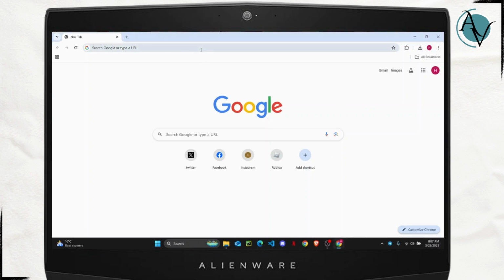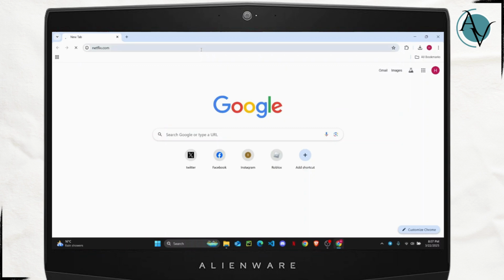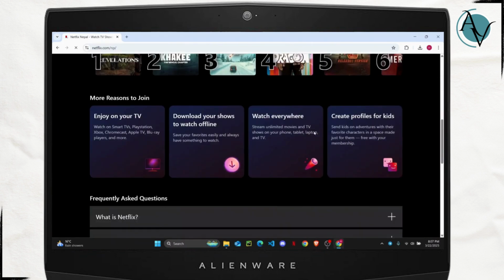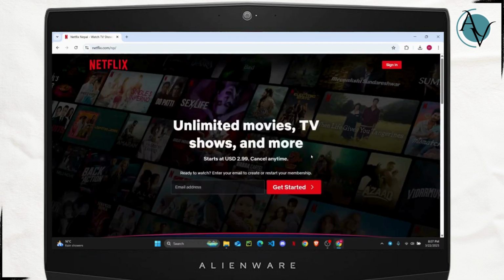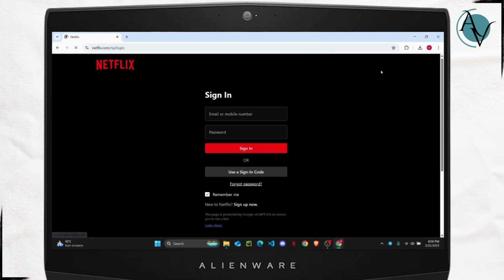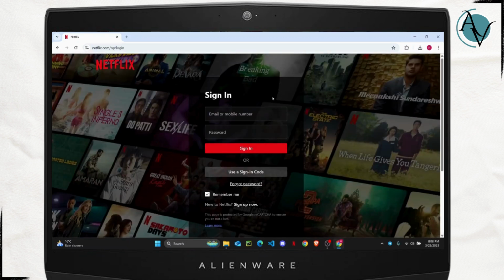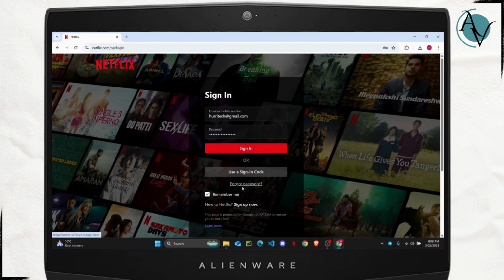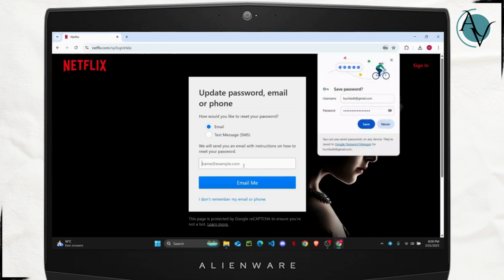How to Login to Netflix From Laptop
Learn how to easily log in to Netflix from your laptop in this step-by-step tutorial. Whether you're new to Netflix or just need a quick refresher, this guide will help you sign in to your account and start streaming in no time!

In this video, you'll discover how to log in to Netflix from your laptop, including troubleshooting tips if you encounter any issues during the process. We’ll walk you through the entire login procedure so you can start watching your favorite shows and movies without delay.

0:25 Step 1: Navigating to Netflix Login Page
0:50 Step 2: Entering Your Account Details